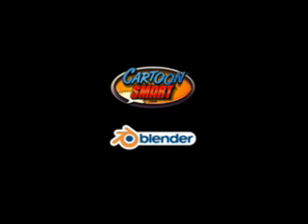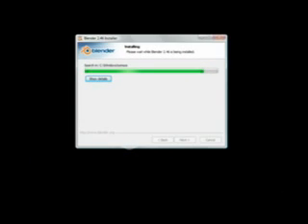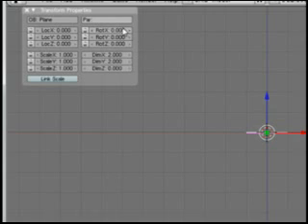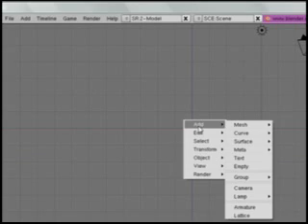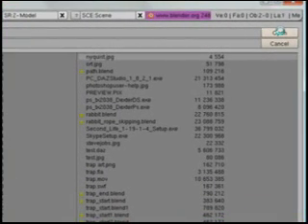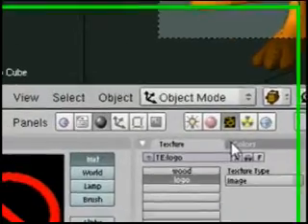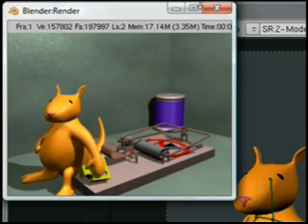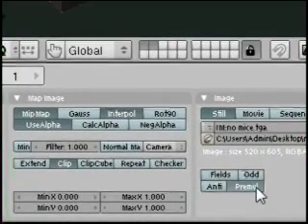Bits of Blender #2 - 2.45 to 2.46 Preference Differences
Three minor preferences have changed in 2.45 to 2.46 that might surprise and confuse you the first time you encounter them... At least they surprised and confused me  :)

Blender 2.46
Even quicker bit... I summarize the three preference changes in 2.46 that I cover in this video at time index 4:48.